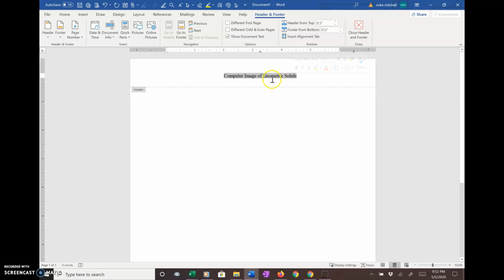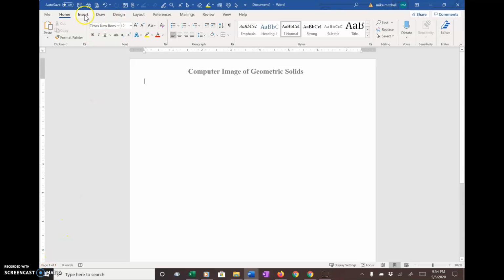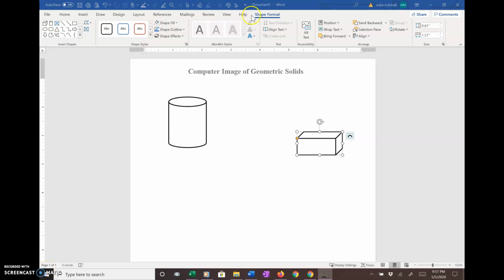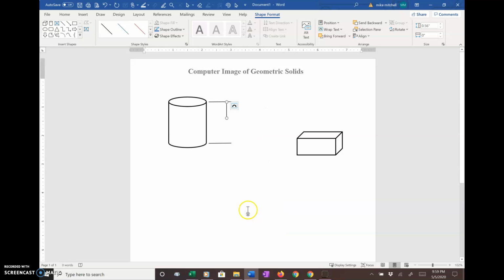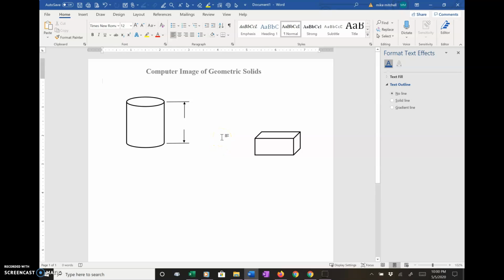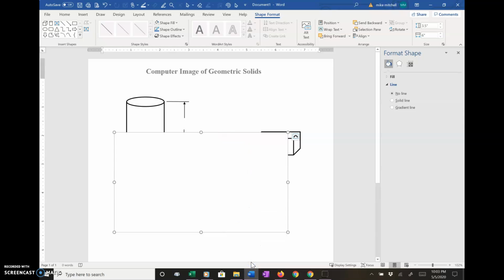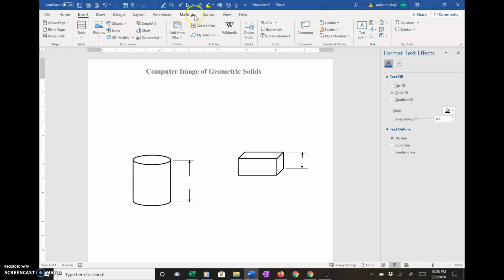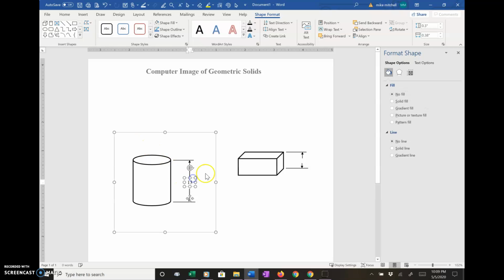Geo Computer Geometric Solids with Dimensions Pt 1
Using microsoft word to draw images of geometric solids with dimensions shown.